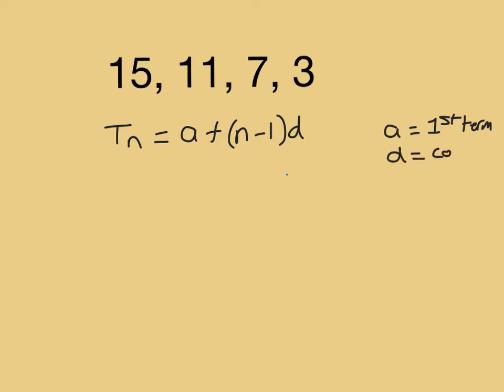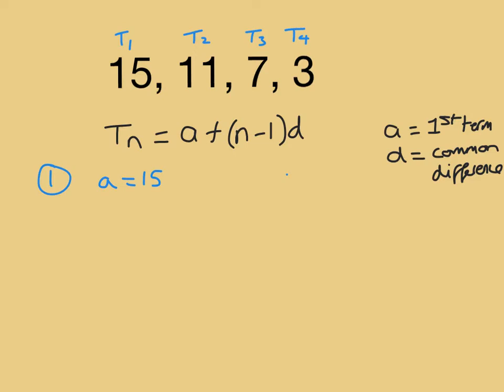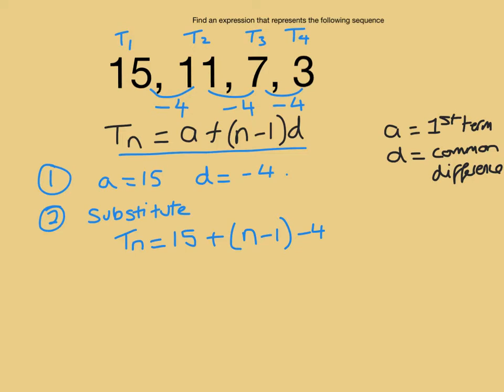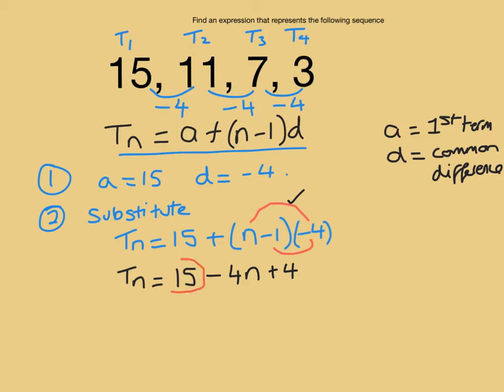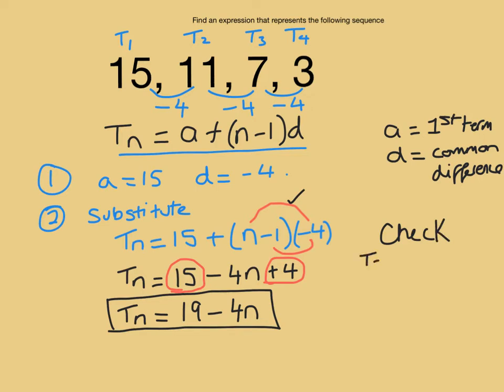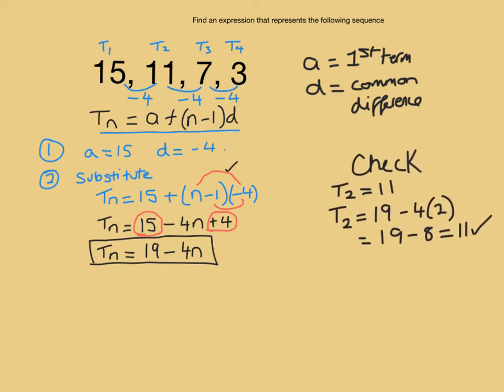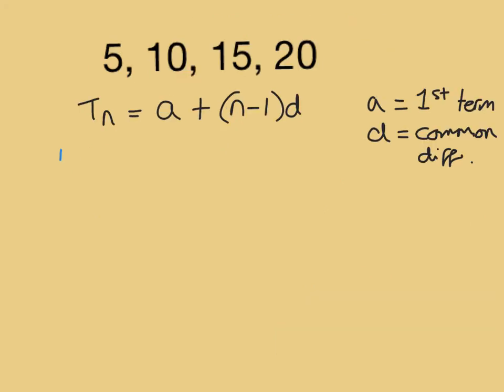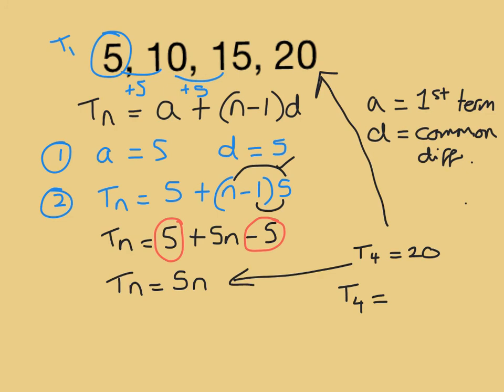Number Patterns Linear